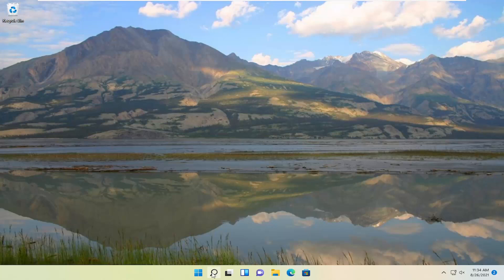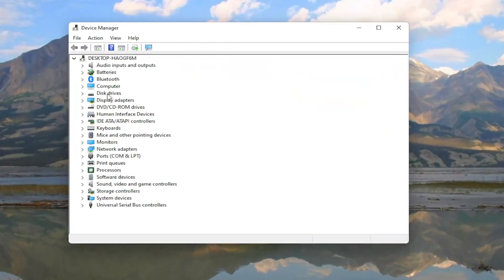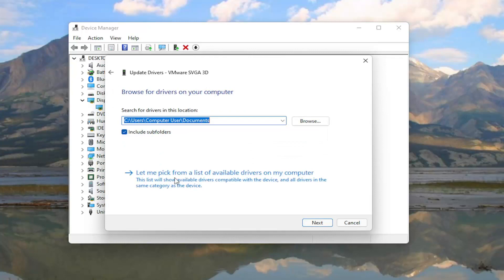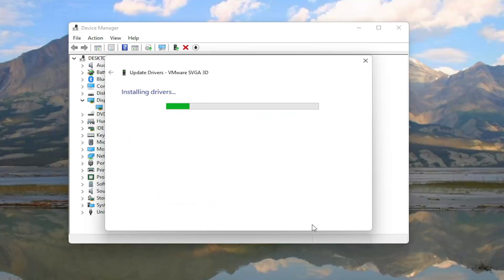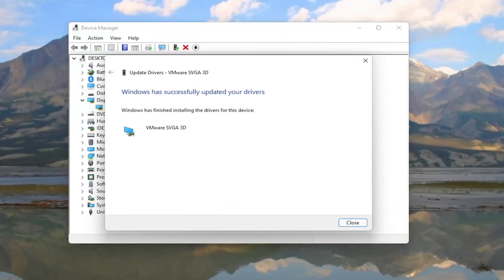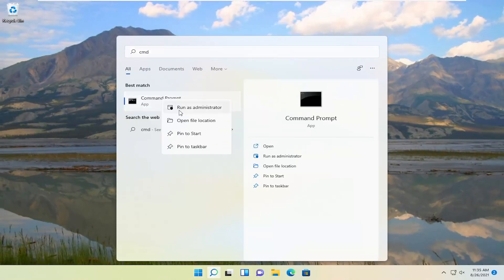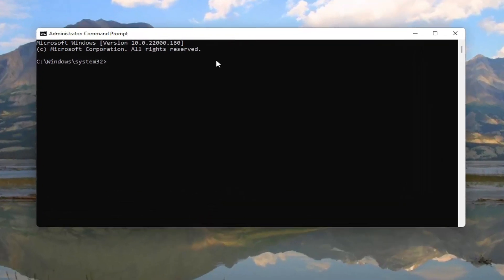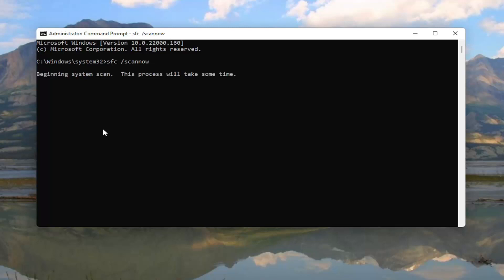Windows 11 Crash MACHINE CHECK EXCEPTION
Blank Screen of Death (BSOD) errors are among the toughest to resolve. They simply shut down or restart the system instantly and at times it is not possible to boot Windows again. Of the many known blue screen errors, one really difficult one is:

Issues addressed in this tutorial:
bsod machine check exception
windows machine check exception error
machine check exception windows 11

Black Screen of Death errors, also known as STOP errors, are one of the most serious errors on Windows 11. These types of errors can be caused by faulty hardware, therefore it’s crucial to know how to fix errors such as MACHINE CHECK EXCEPTION.